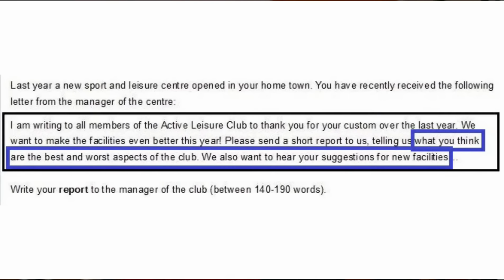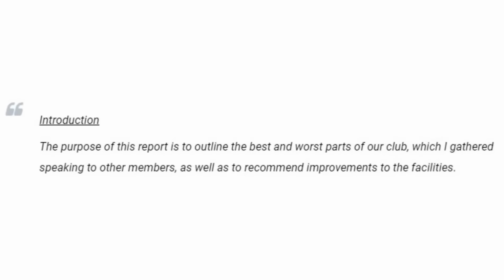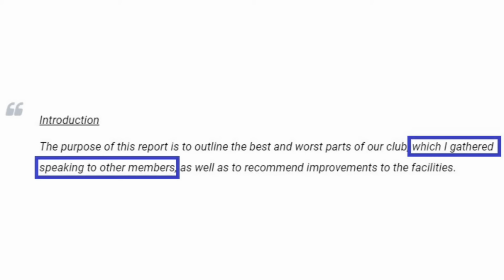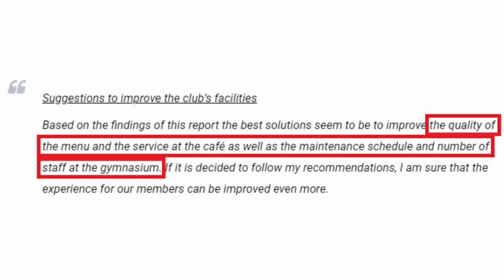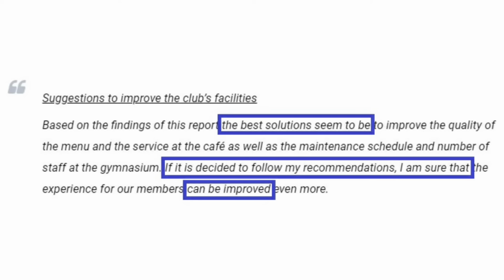Cambridge B2 First (FCE): How to Write a Report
In this video, I show you everything important there is to writing a report in Cambridge B2 First. Let's go through a practical example together and explore all the dos and don'ts of a great report.

Timestamps
0:00 Intro
1:10 What is a report?
2:07 Task analysis
5:41 The typical structure of a report
6:46 The different parts of a report
11:28 Summary